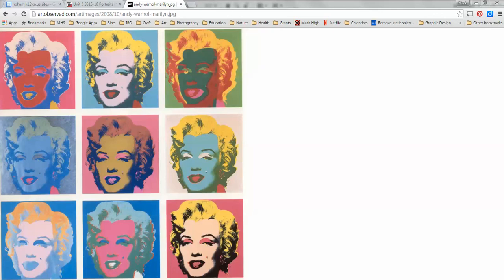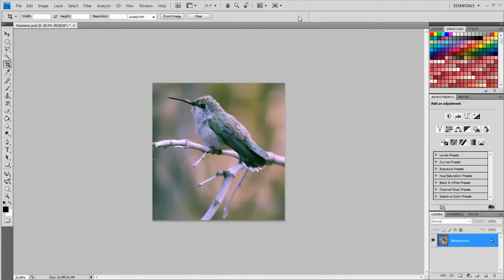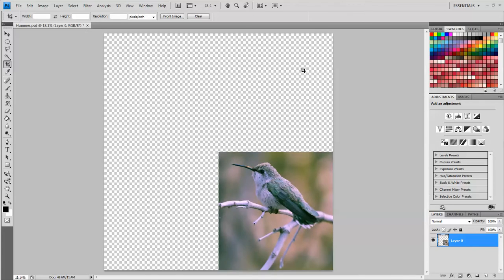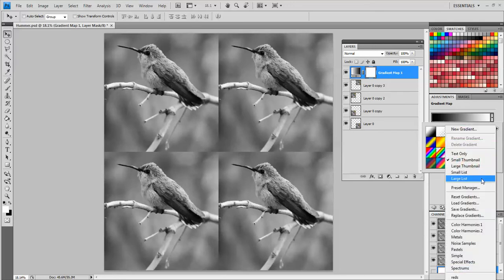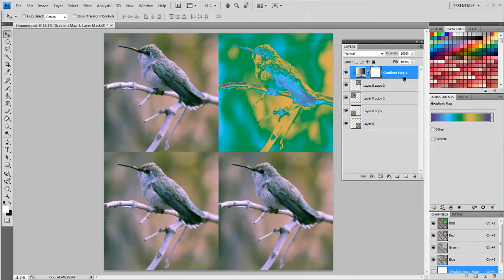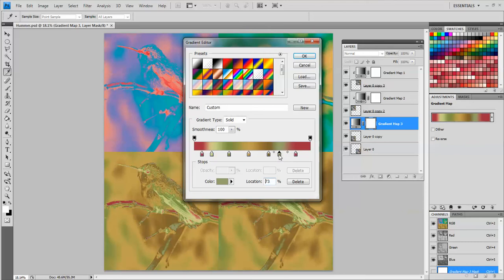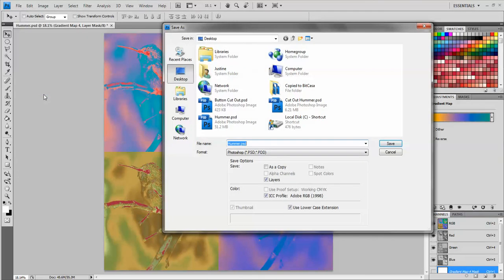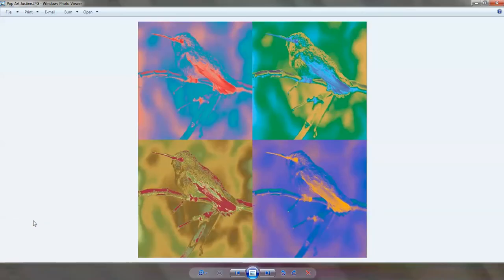Pop Art Project